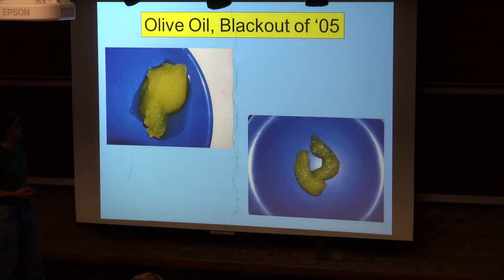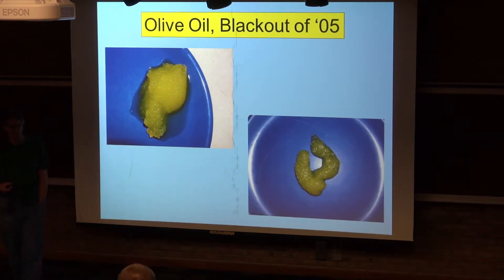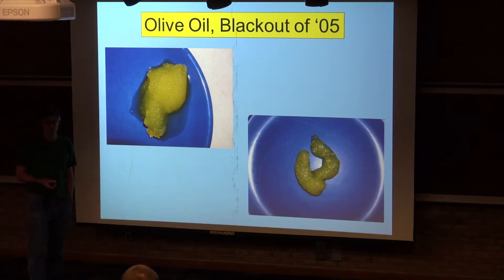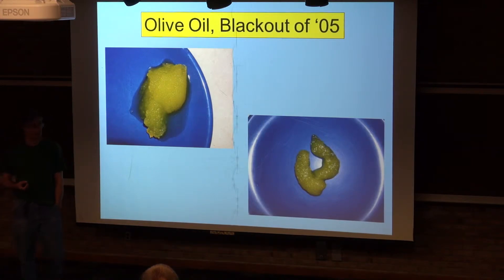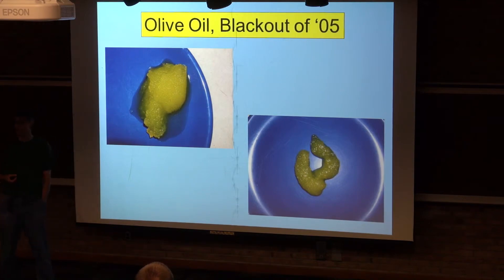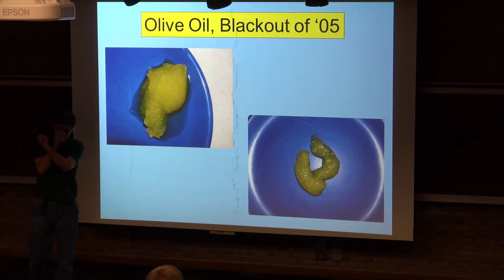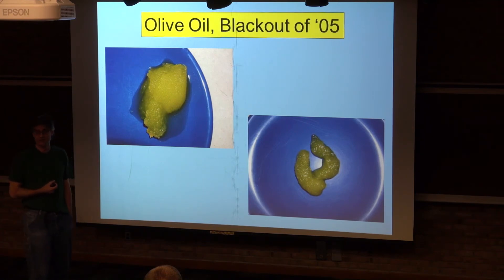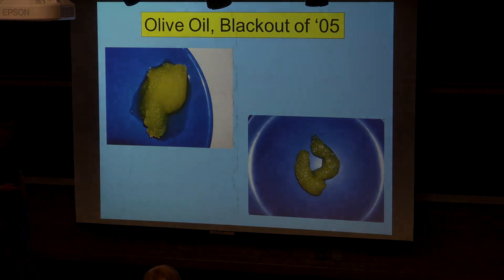Frozen Olive Oil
Shown here is an inadvertent experiment in which olive oil solidified following a week long black out in the middle of January in North Central Ohio (Winter of 2005).